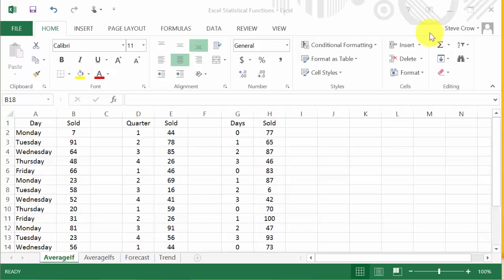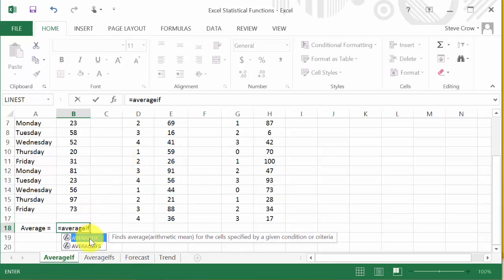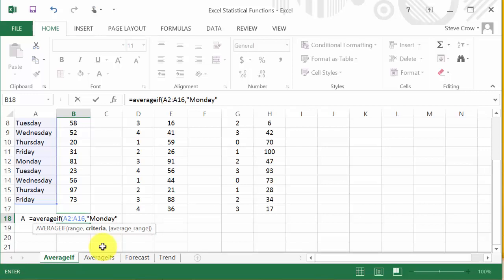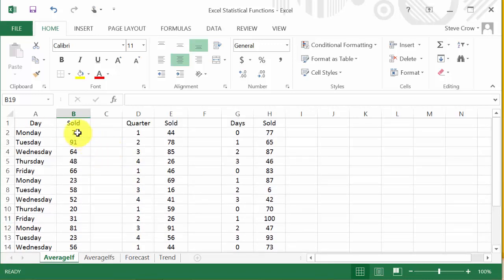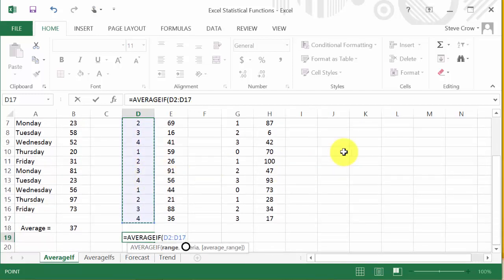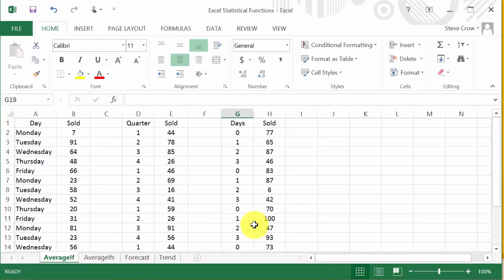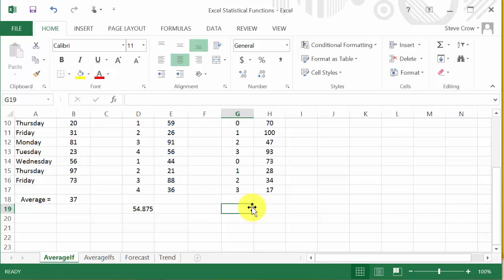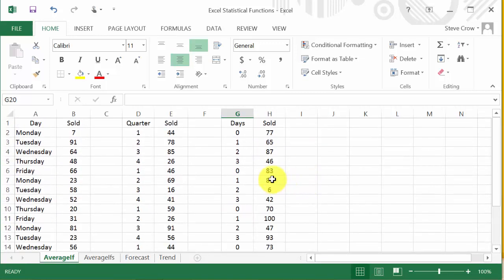Excel AVERAGEIF Function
This video shows how to use the AVERAGEIF function in excel.